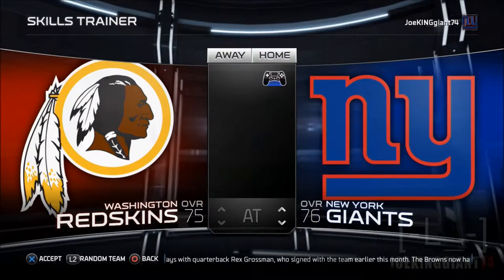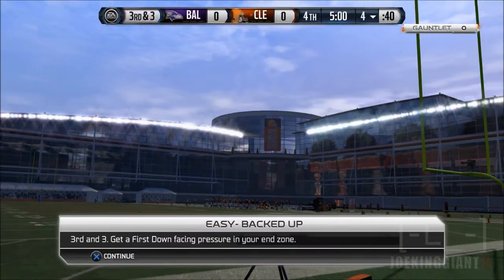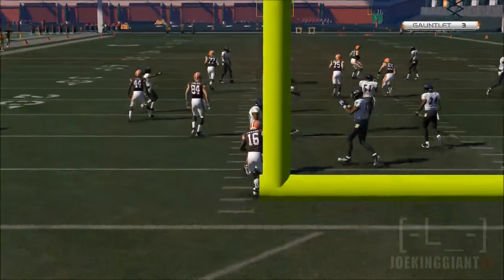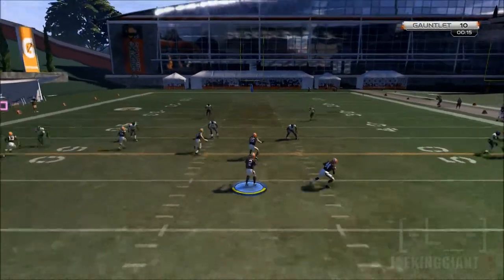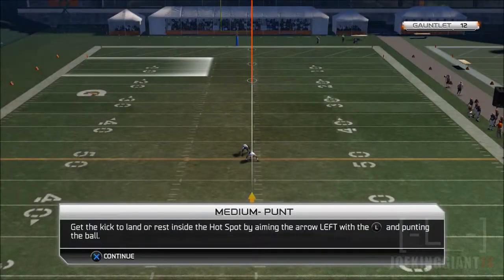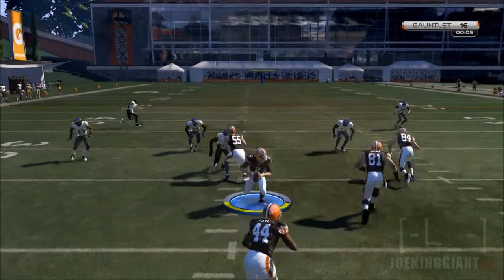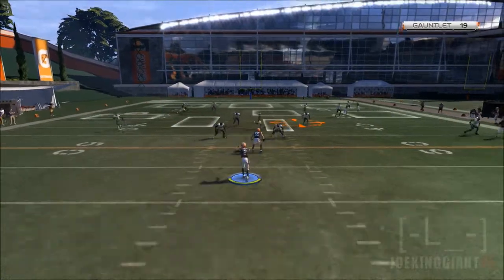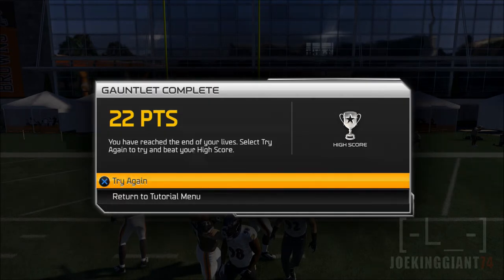MADDEN 15 GAUNTLET MODE Johnny Manziel Cleveland Browns